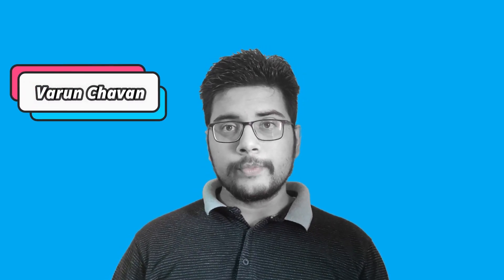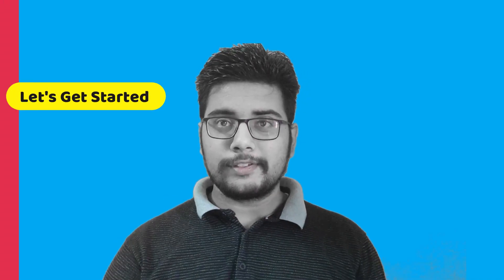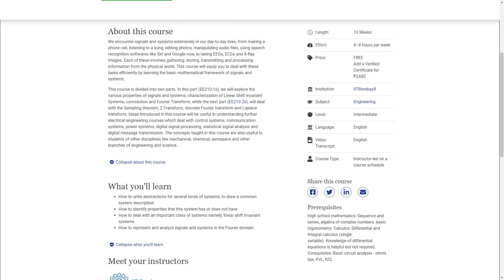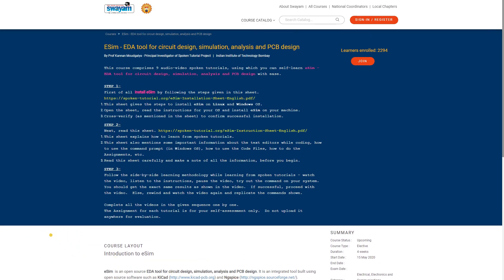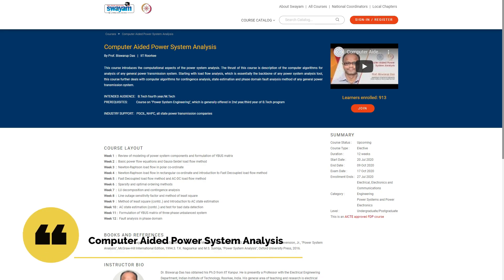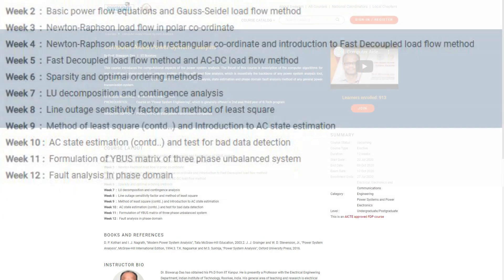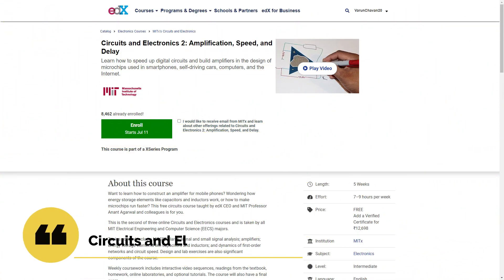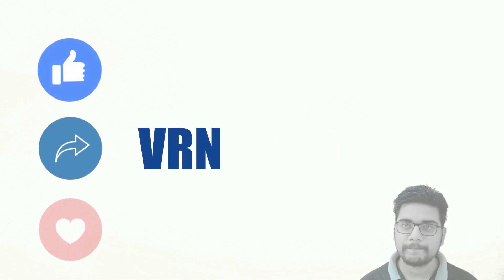Top 5 Online Courses for Electrical Engineers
The video shows you top online courses for electrical Engineers.
4. Computer Aided Power System Analysis
5. Circuits and Electronics 2
chapters:
0:00 Intro
0:32  Signals and Systems
0:55 Electric Power Systems
1:15  ESim - EDA tool
1:45 Computer Aided Power System Analysis
2:02 Honourable Mentions
2:40 Circuits and Electronics 2